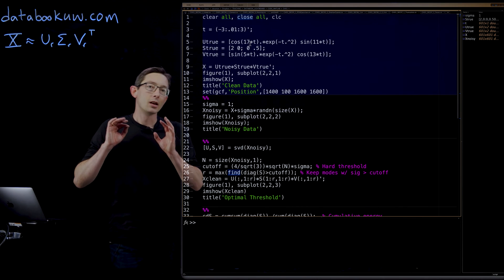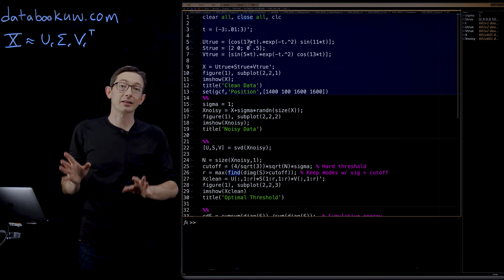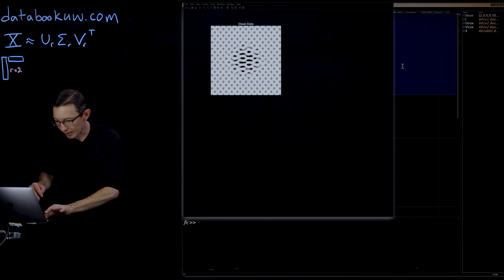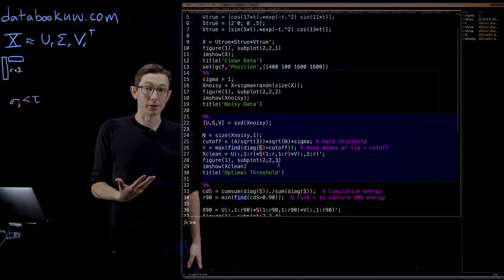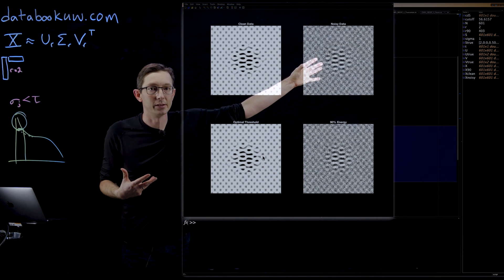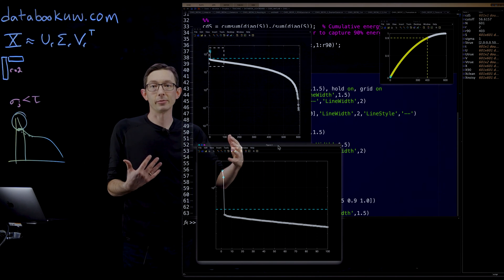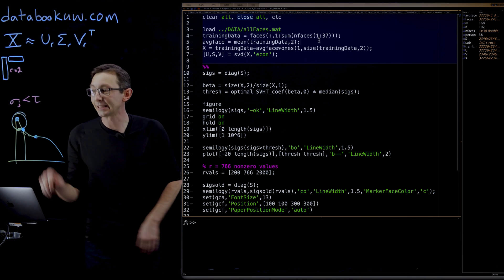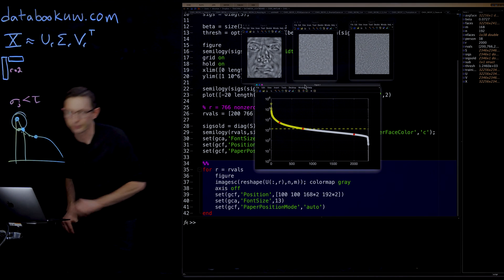SVD: Optimal Truncation [Matlab]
This video describes how to optimally truncate the singular value decomposition (SVD) for noisy data (Matlab code).

See paper by Gavish and Donoho "The Optimal Hard Threshold for Singular Values is 4/\sqrt{3}"